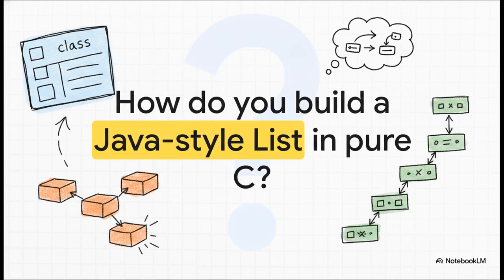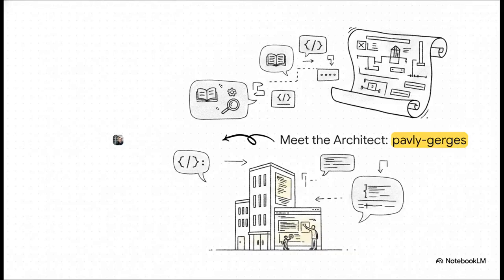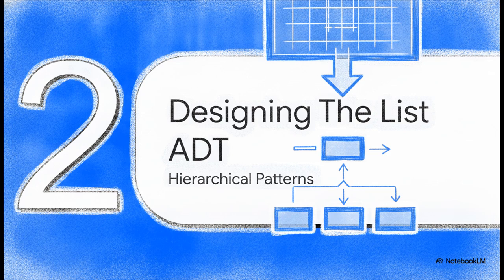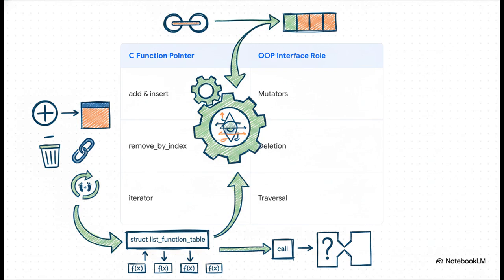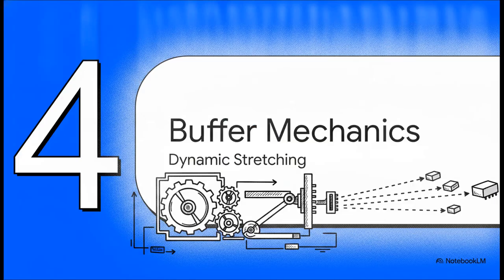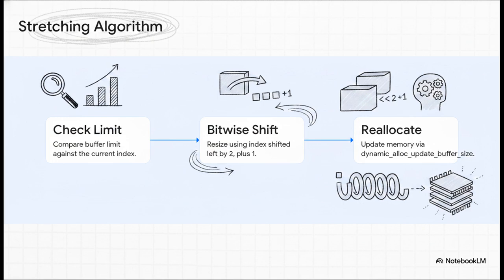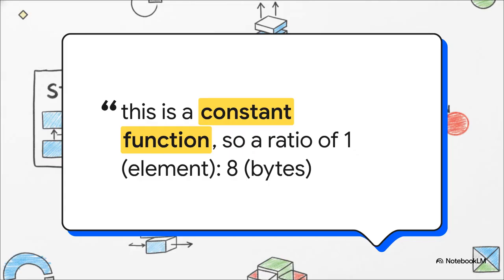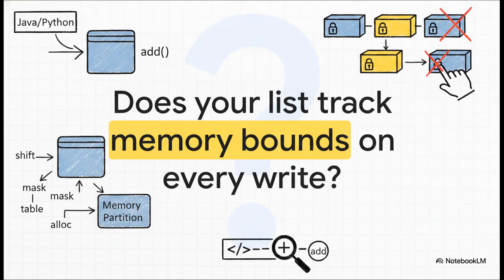Project Arithmos: List ADT and Contiguous Buffers